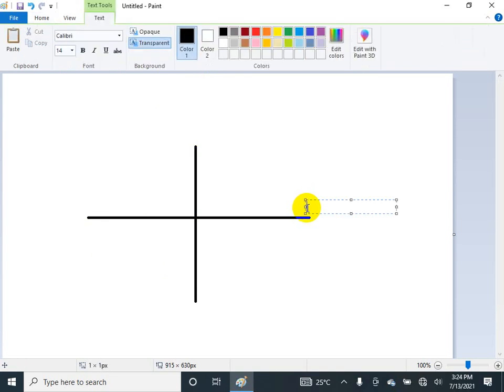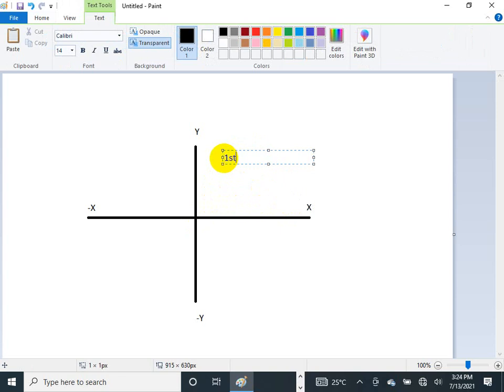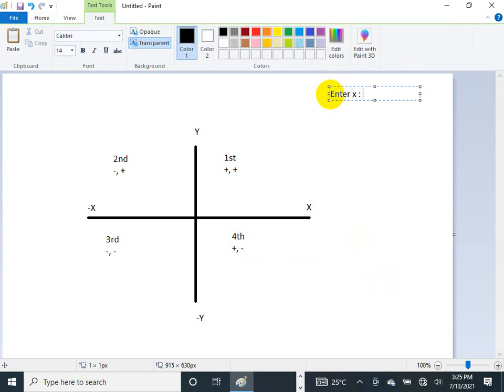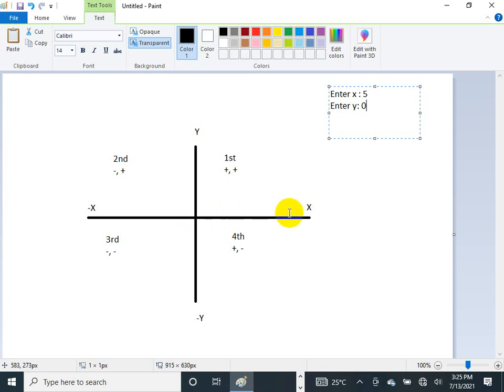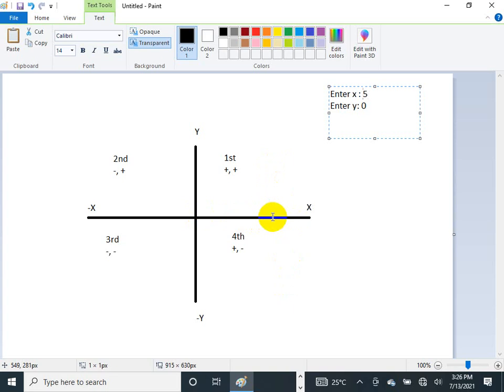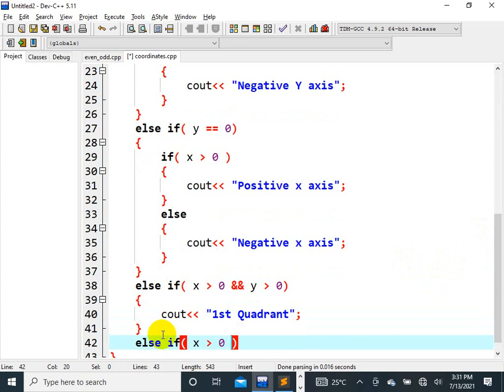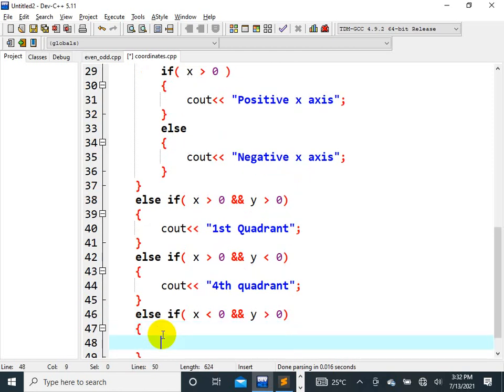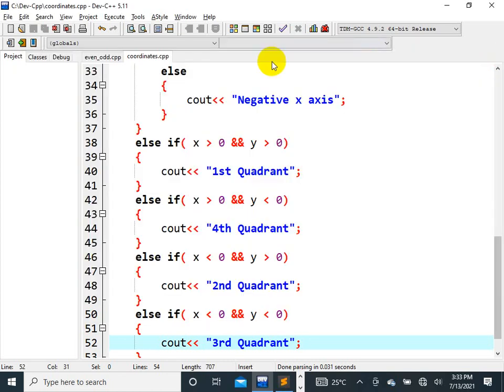9. C++ Program to determine coordinate | C++ complete course in Pashto | C++ programming in Pashto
we will create a C++ program where the user will provide the values of x and y.